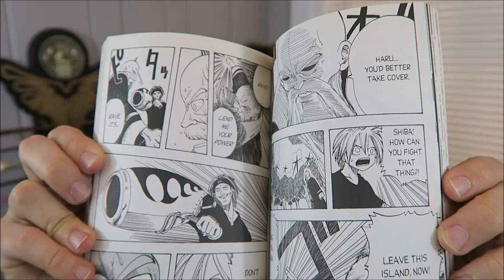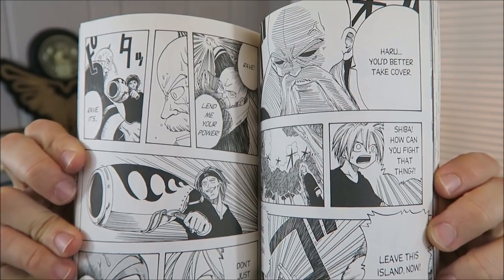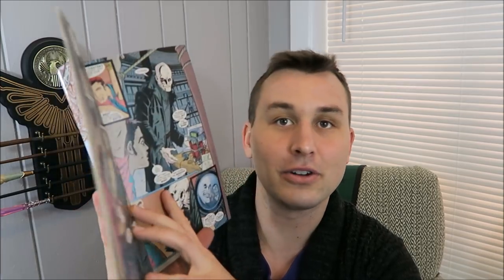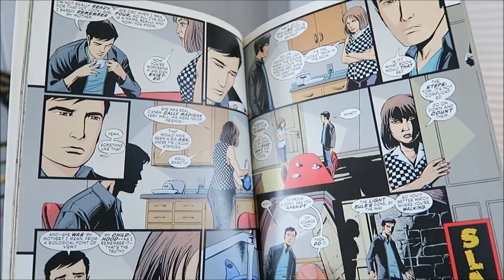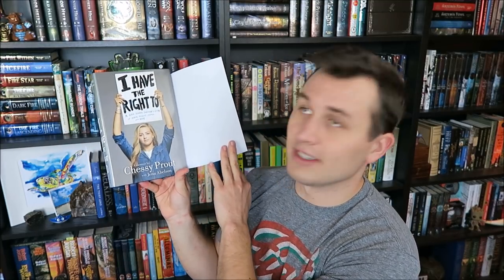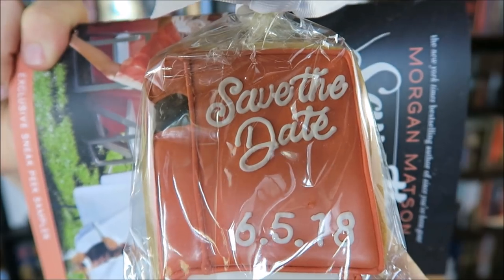ThriftBooks Sweep | Book Haul [CC]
I got to partner with ThriftBooks to do my own version of a super market sweep but with books! Check out what I ended up getting! Plus a few other books I've acquired recently.